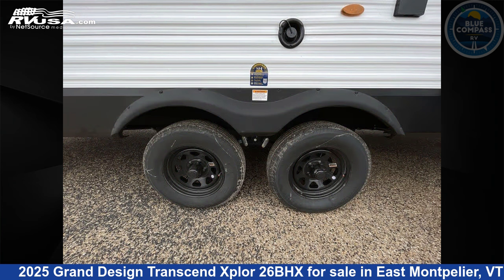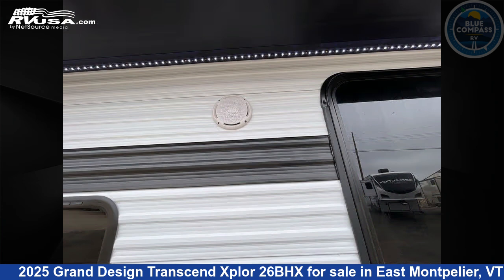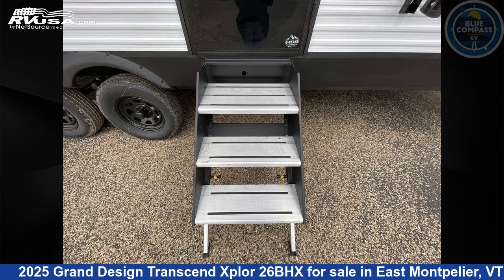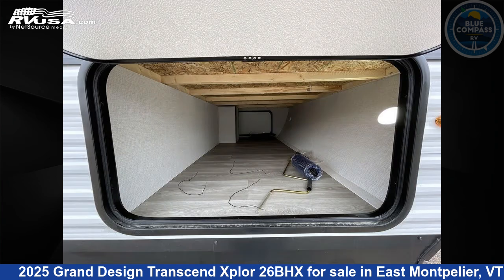Magnificent 2025 Grand Design Transcend Xplor Travel Trailer RV For Sale in East Montpelier, VT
This 2025 Grand Design Transcend Xplor 26BHX is a Travel Trailer RV. It is located in East Montpelier, VT 05651 and is offered for sale by Blue Compass RV Vermont. This New Grand Design Is 30' 0" in length and features sleeps 9, Slideout, and 56 gal fresh water capacity. The floorplan layout of this Travel Trailer features Bunkhouse, Front Bedroom, Outdoor Kitchen.

Blue Compass RV Vermont is a dealer for brands like: and offers the following rv services: Parts/Accessories, Service. For more information and pricing on this unit, To see all units available for sale by Blue Compass RV Vermont,